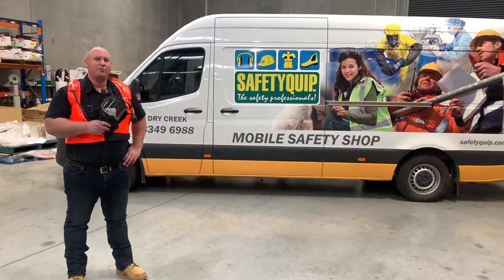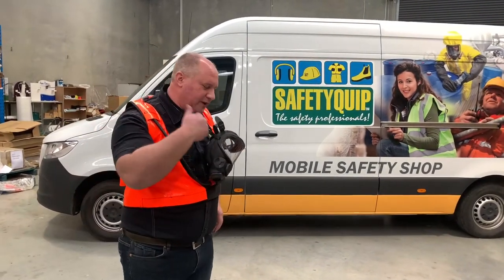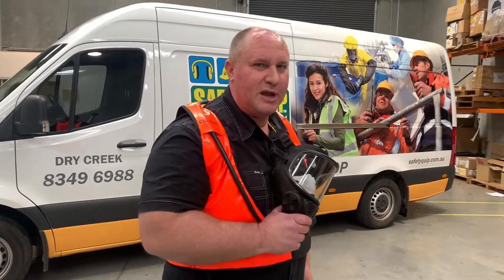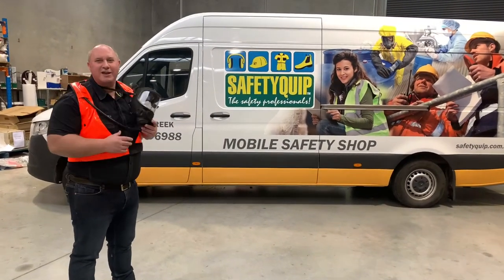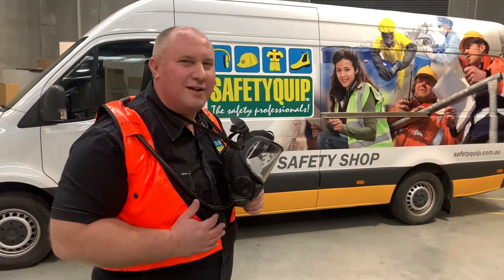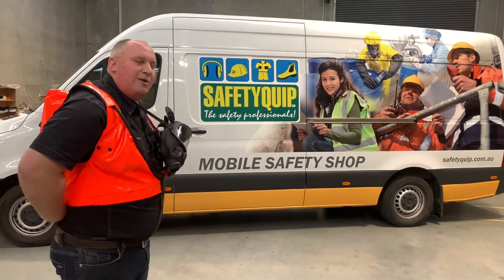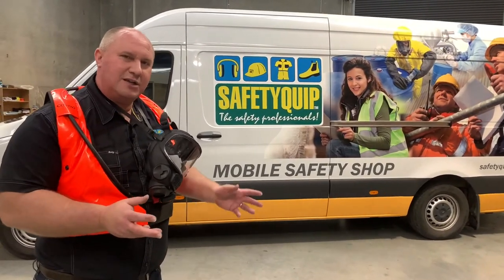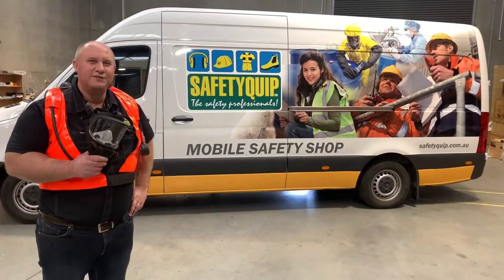3M™ Scott Short Duration CEN-PAQ SCBA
3M™ Scott CEN-PAQ Short Duration SCBA.
Self Contained Breathing Apparatus

Proven, effective pneumatic system with first breath activation
Designed to fit a wide range of body sizes
Hook and loop fastening waistcoat
Hi Vis PVC material or anti-static material options available
30 minute duration
Used with Scott Promask PP or Vision 3 Full Face Respirators
Mask and Cylinders purchased separately

Cen-Paq Hi Vis Orange Vest 30 Min, 3M Order Code: XP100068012, Model 1044960
Promask PP Left Quick Fit Full Face Mask, 3M Order Code: XP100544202, Model 013190, Barcode: 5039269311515, SafetyQuip # RAF013190 Weblink
Vision 3 PP Left Quick Fit Full Face Mask, 3M Order Code: XP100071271, Model 1071671
Cylinder 4.7L 300 Bar Carbon 30 Min, 3M Order Code: AT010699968, Model 2006638
Cylinder 3L 300 Bar Steel, 3M Order Code: AT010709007, Model 2006634

Transcribe:

At SafetyQuip one of the product categories

that we supply is self-contained breathing apparatus.

So, air in a tank that's fed through a hose to a face piece.

Client's sometimes ask us for an SCBA set that's compact

and very fast to put on.

This product is the CEN-PAQ Self-Contained Breathing Apparatus set.

It's made by 3M Scott Fire and Safety.

Now the main benefit of the product is the speed

at which it can be put on.

The item you put on like a jacket...

There's velcro closure around the waist.

But it's very quick to don the SCBA set.

You'll notice too that the cylinder is very compact.

It's a very small cylinder.

So there's 30 minutes of air in this cylinder, which is

shorter than some of the other industrial SCBA sets on

the market, which might be 45 minutes or 60 minutes

of air in the tank. However, not everyone needs

60 minutes of air. 30 minutes is often suitable for a lot

of client applications.

It's very lightweight.

It's great for accessing tight confined spaces,

or just small areas.

The CEN-PAQ Self-Contained Breathing Apparatus.

Contact your local SafetyQuip branch for further information.